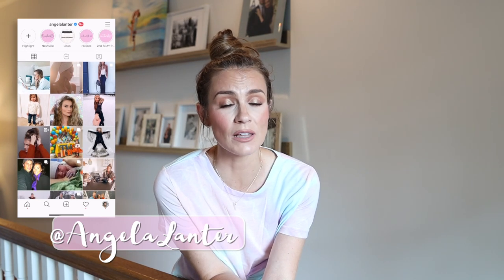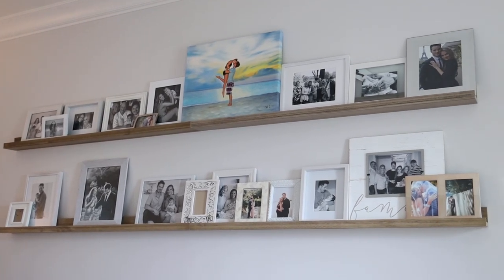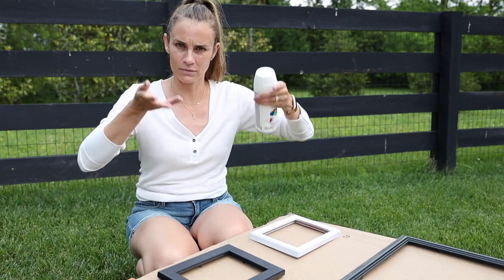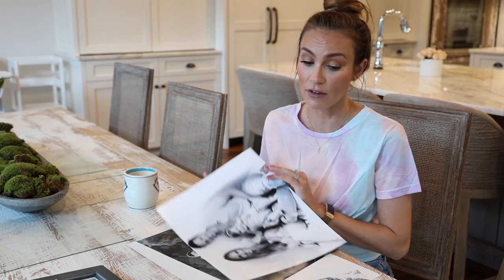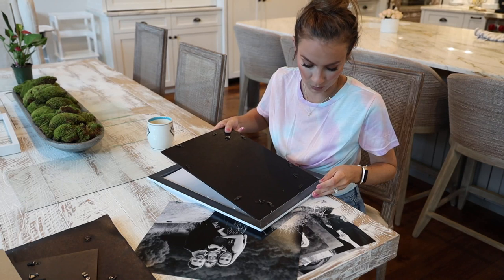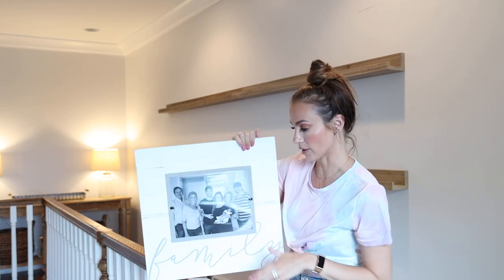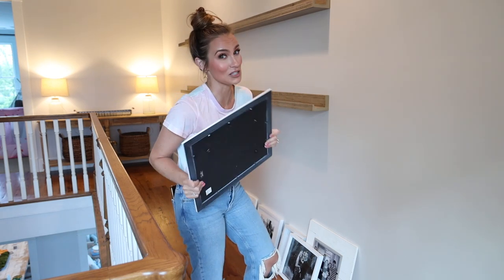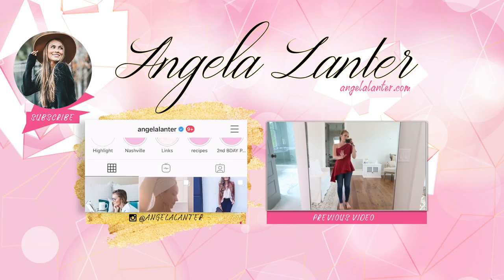DIY Gallery Wall on a Budget!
I'm taking you step by step on how I styled my own version of a gallery wall using photo ledges, black and white photos and $1 picture frames from the thrift store. We're doing a fun and easy DIY, painting all of the thrifted frames white before styling them on the wall.

Products:

Wall paint: Sherwin Williams Eider White